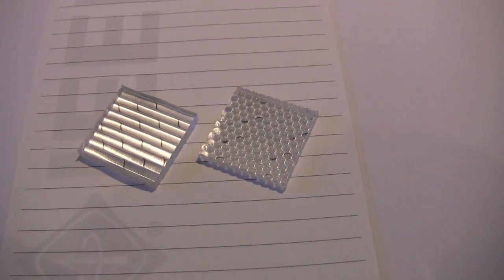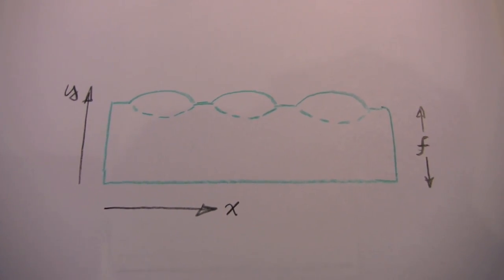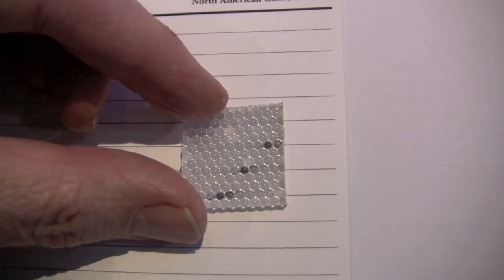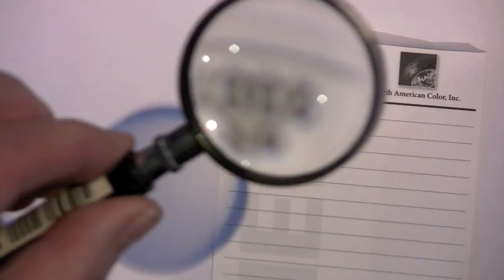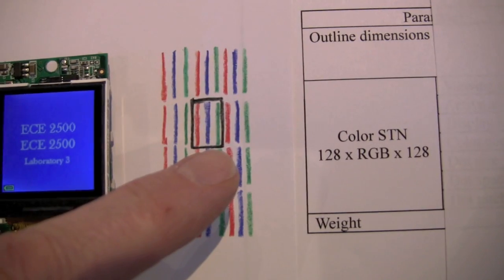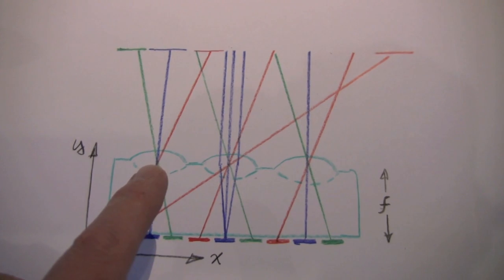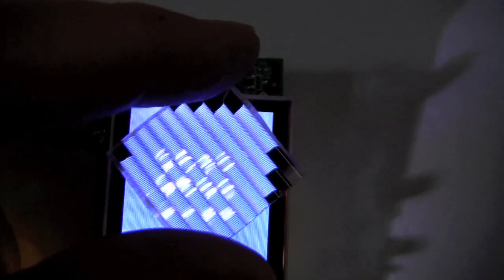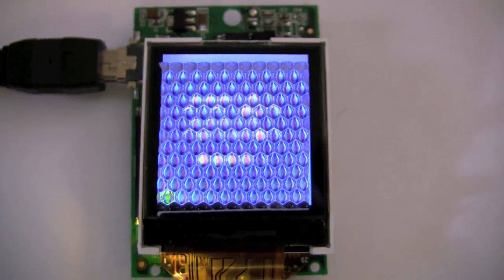Introduction to Lenticular Arrays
Some discussion of 1D and 2D Lenticular (lenslet) arrays, particularly their ability to image magnified views of subpixels in a liquid crystal display.   By Prof. Dean R. Johnson